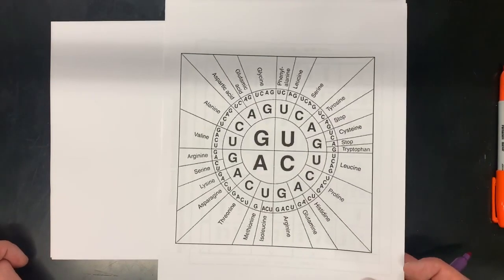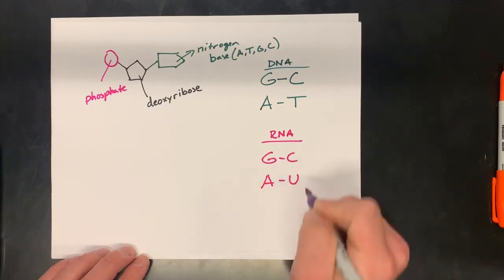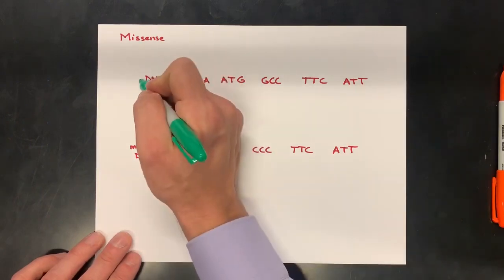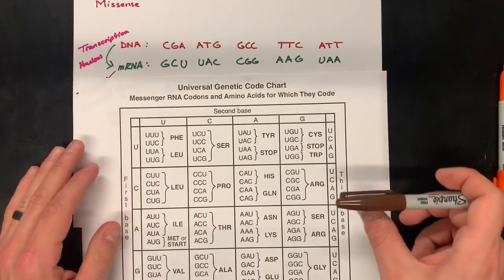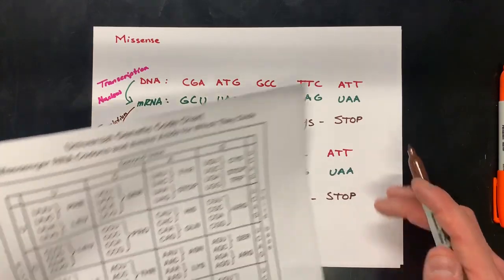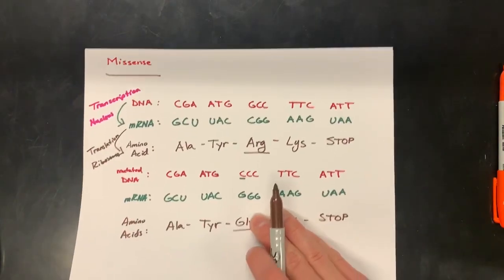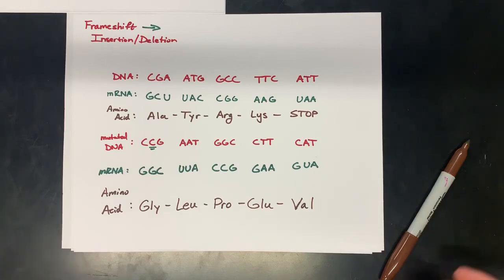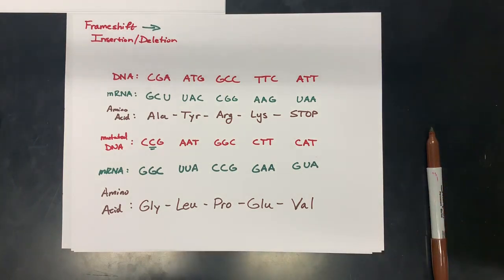Keystone Biology Review 6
DNA and protein synthesis